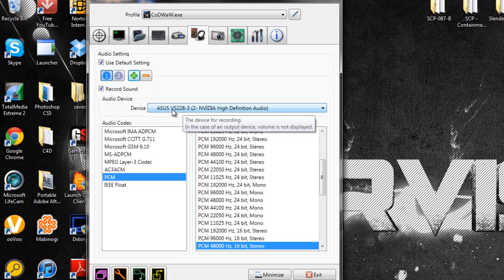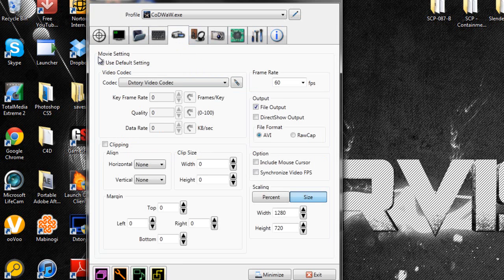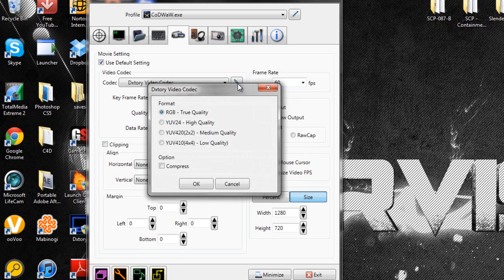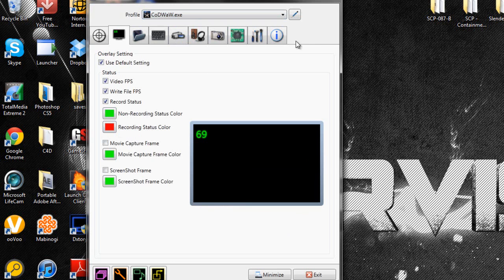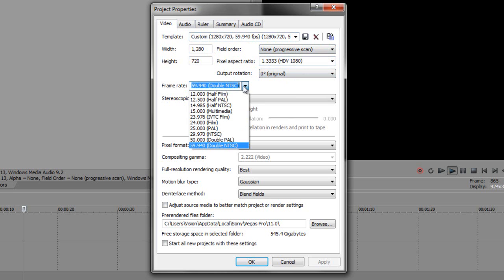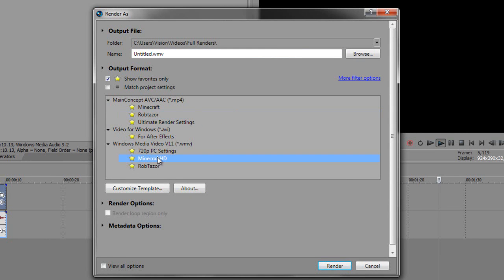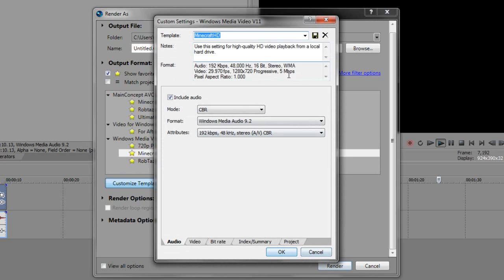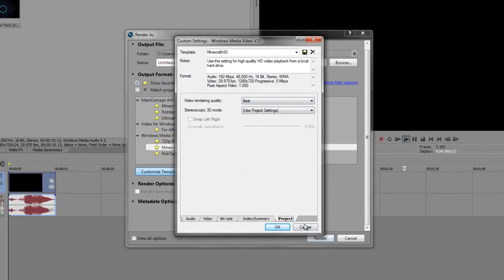My PC Render Settings | THANKS FOR 300 SUBS